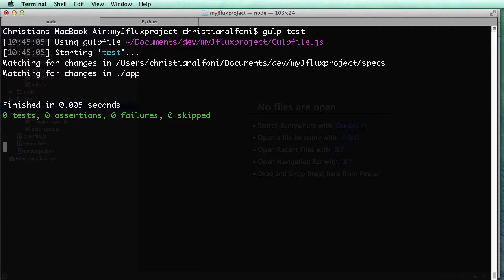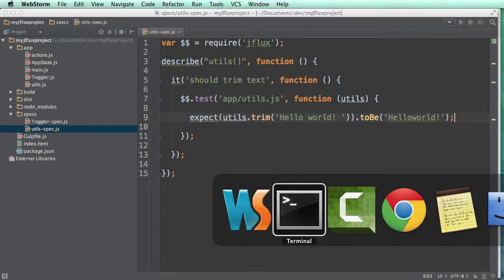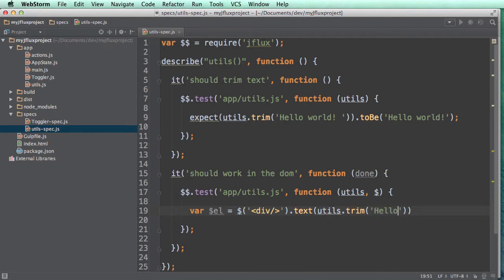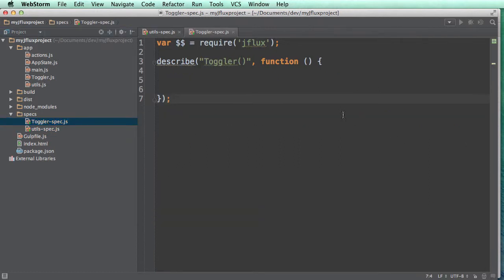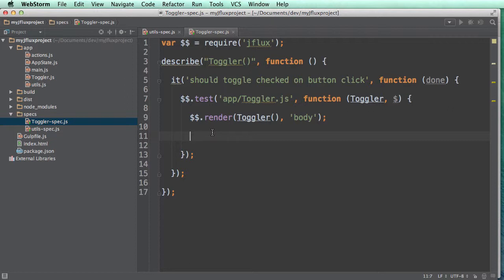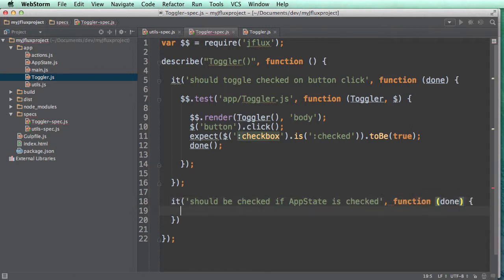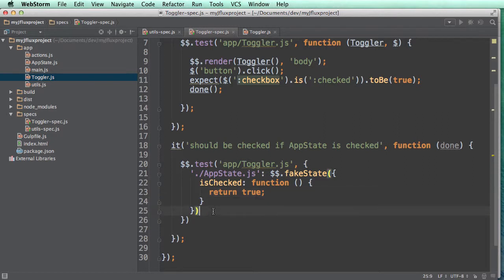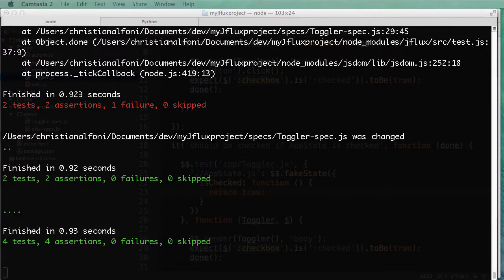jFlux - Introduction to testing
jFlux makes it easy to test your code. By running blazingly fast UI and unit tests in Node, testing becomes a natural part of your workflow.